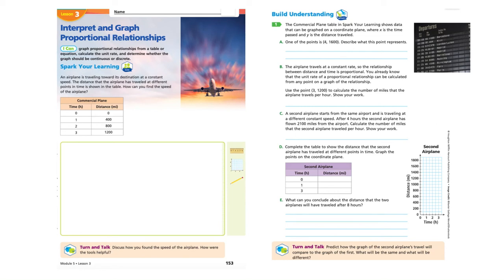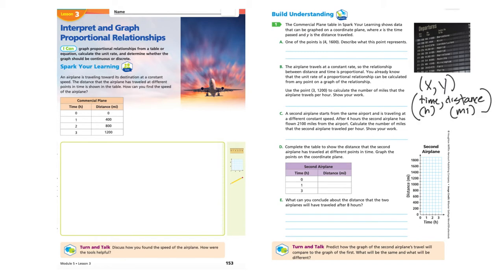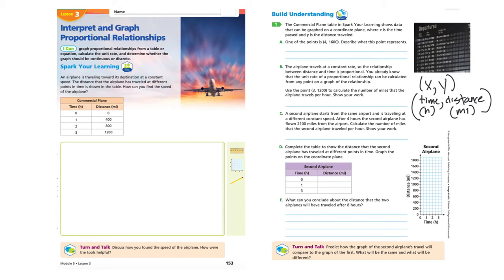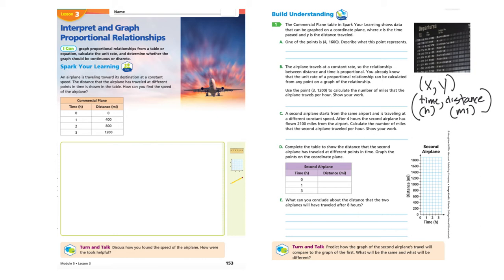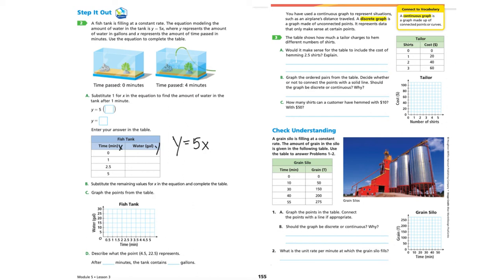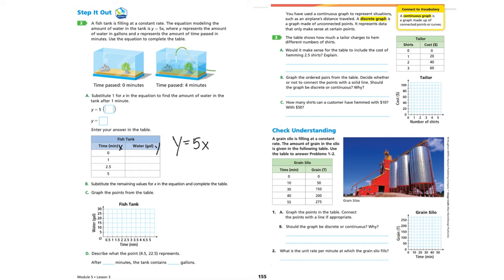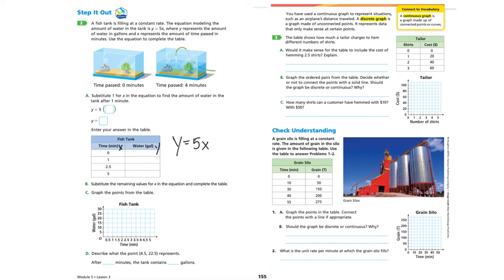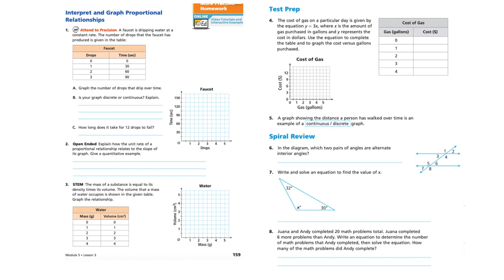Into Math 8th grade Lesson 5.3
Graph proportional relationships. Interpret unit rate as the slope of the graph of a proportional relationship.